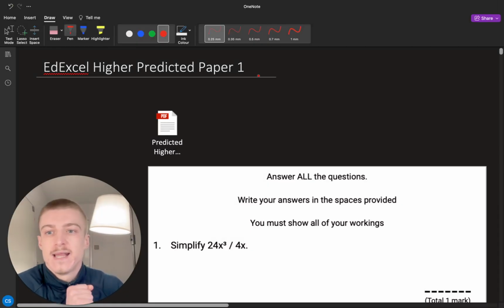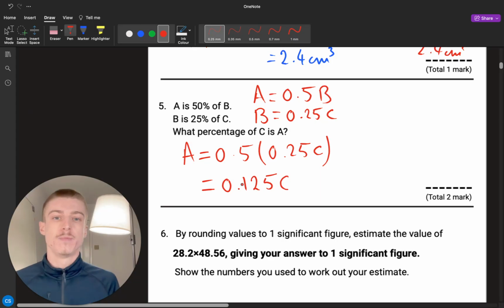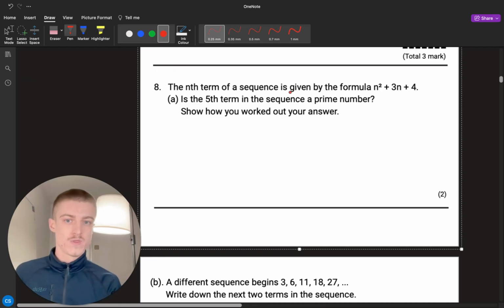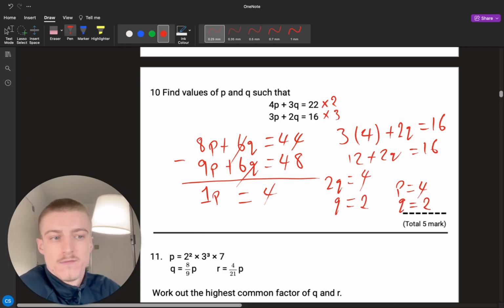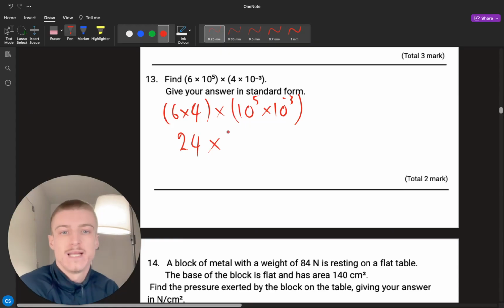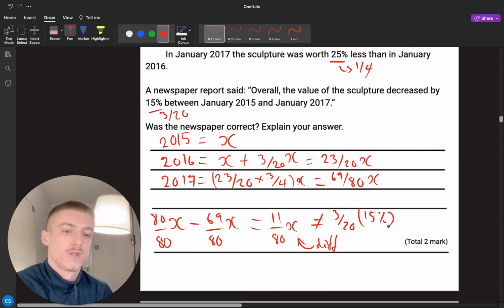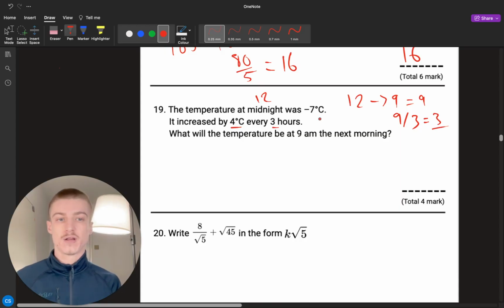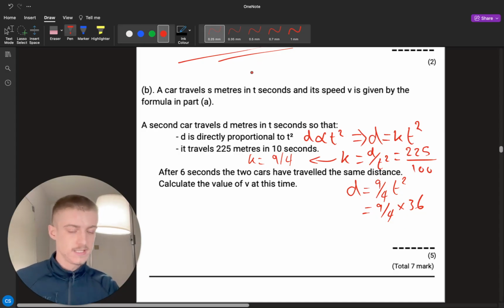Part 1 | my FULL 2026 maths Edexcel predicted paper 1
Welcome to this Breakthrough Maths class.

In this lesson, Connor cover a wide range of Paper 1 Edexcel maths topics, including:

Timestamps:
00:01 Simplifying Algebraic Expressions  (Year 10)
00:36 Multiplying Decimals (Year 10)
01:49 The Line (Year 10)
03:05 Area and Volume (Year 10)
04:24 Percentages (Year 10)
05:33 Rounding Numbers (Year 10)
06:23 Fractions (Year 10)
09:53 Quadratic Sequences (Year 11)
11:42 Venn Diagram (Year 10)
13:28 Simultaneous Equations (Year 11)
15:12 Highest Common Factors (Year 10)
17:56 Circle and Angles (Year 10)
19:39 Indices (Year 11)
20:49 Ratio and Measure (Year 10)
21:49 Percentages (Year 10)
25:23 Circle and Angles (Year 10)
27:22 Dividing Fractions (Year 10)
28:35 Mean, Range and Outliers (Year 10)
29:50 Integers & Sequences (Year 10)
30:37 Surds (Year 11)
32:42 Algebra Expressions (Year 10) | Distance, Speed, Time (Year 10)

These are all key topics that appear regularly on the exam. This class is great revision for Year 11 higher students.